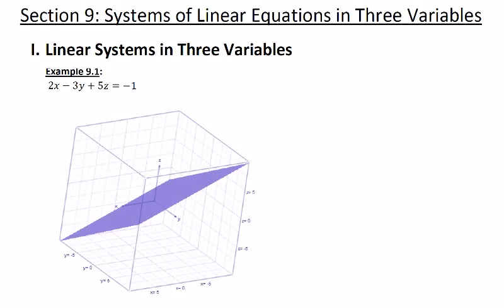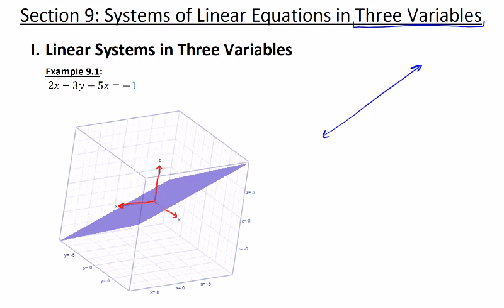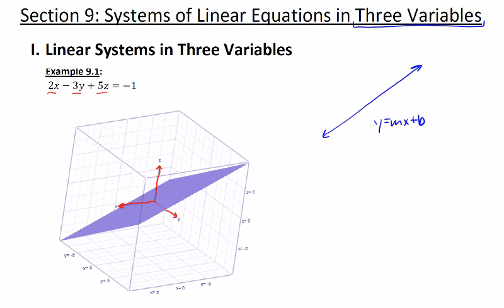Example 9•1 Grant Griffin